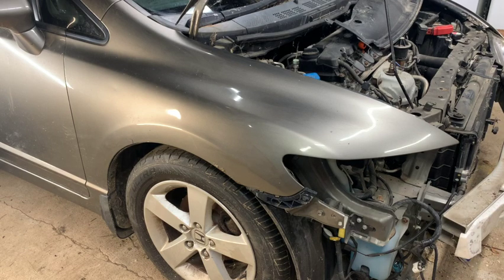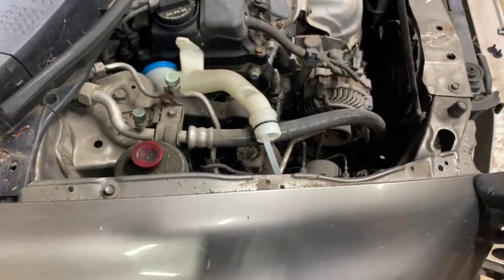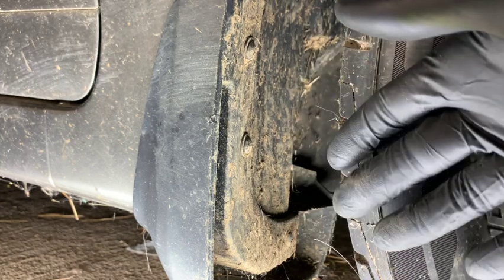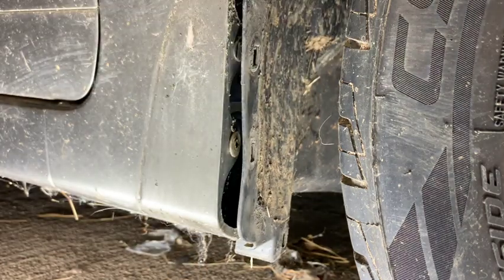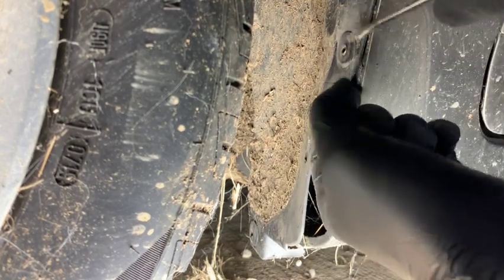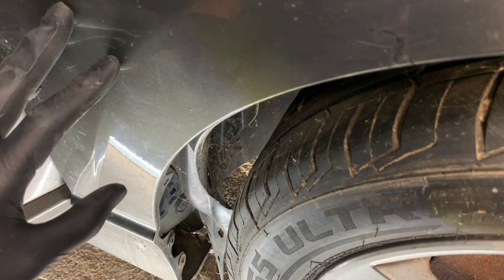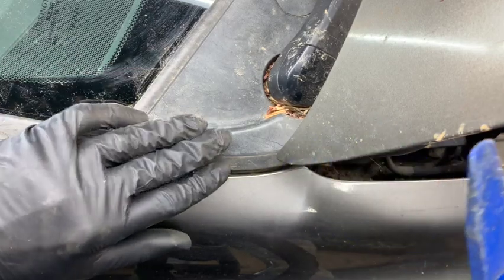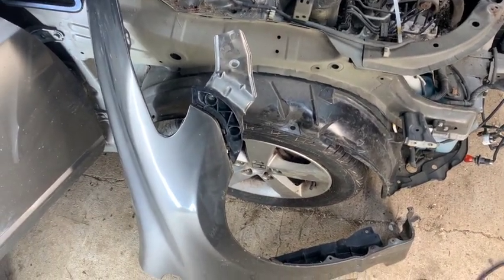Honda Civic -- How to Remove Fender 2006 2007 2008 2009 2010 2011 Take Off Replace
Step by step how to remove the fender on a 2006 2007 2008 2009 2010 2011 Honda Civic

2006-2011 Civic 4 Door Sedan
Painted Replacement Fender Driver Side Sedan 4Dr

Painted Replacement Fender Passenger Side Sedan 4Dr

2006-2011 Civic 2 Door Coupe
Painted Replacement Fender Driver Side Coupe 2Dr

Painted Replacement Fender Passenger Side Coupe 2Dr --

Clip Tool
Fender Upper Trim Clips
Fender Liner Clips
Phillips Socket Bit
Pick Tool Set
Fender Lower Clips
Plastic Pry Tool Set
Metal Fender Bracket Driver Side
Metal Fender Bracket Passenger Side
Plastic Bumper Bracket Driver side
Plastic Bumper Bracket Passenger side